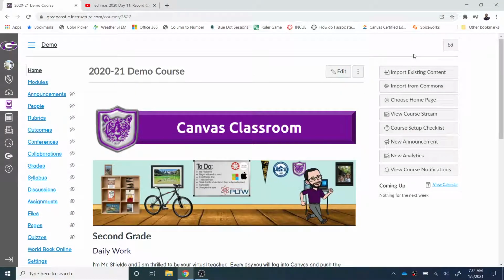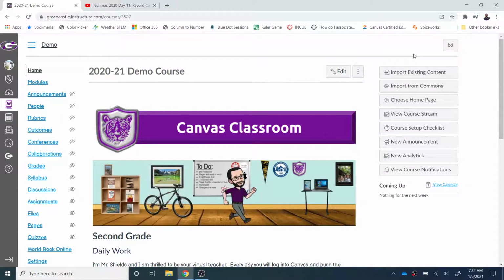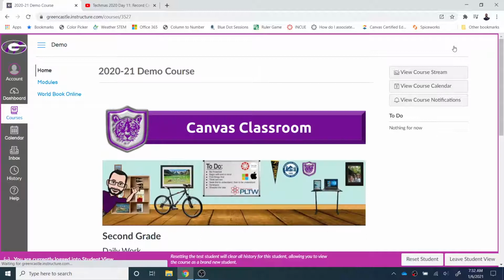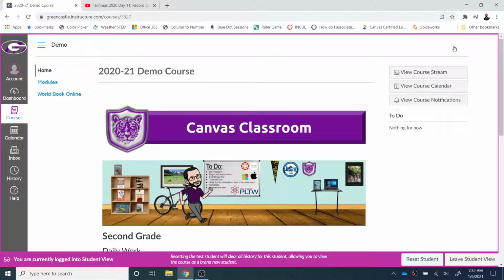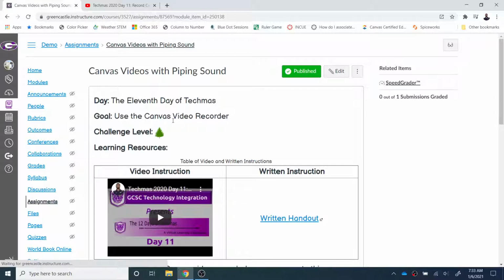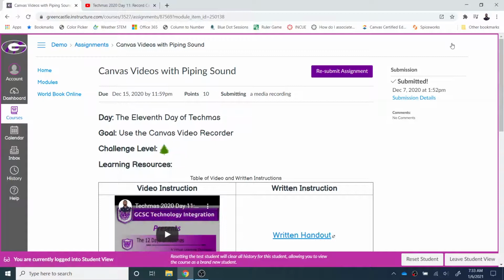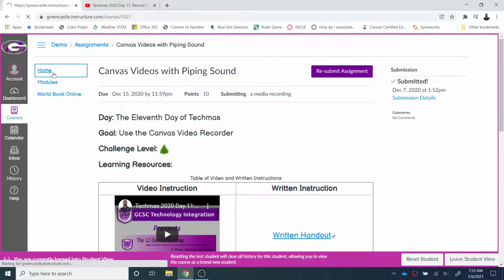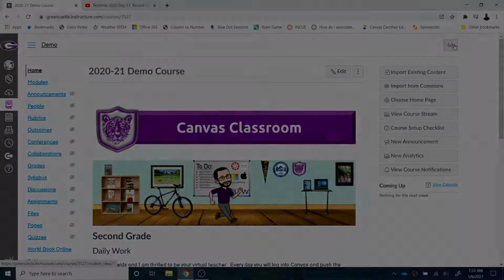New Version of the Canvas Student View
Over break Canvas rolled out a new version of the Student View feature and the changes make it easier to access and use.